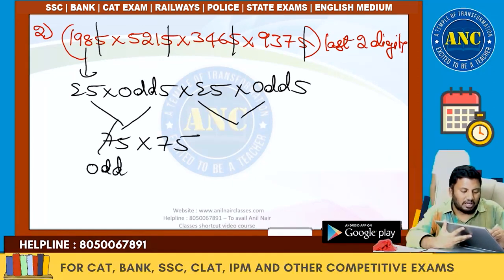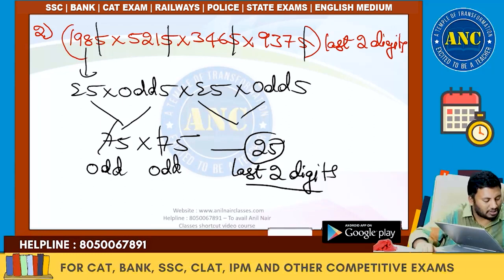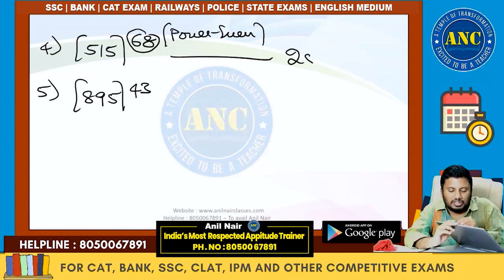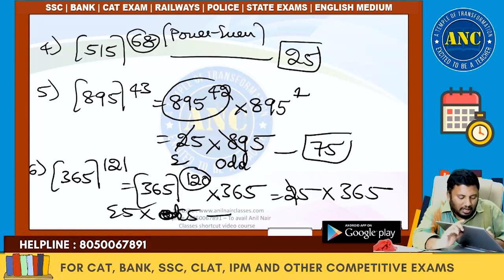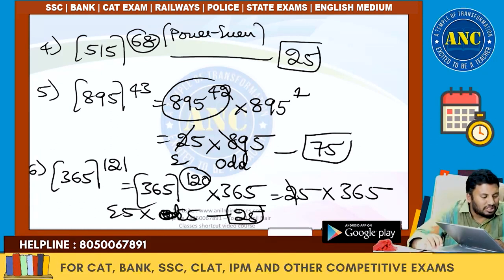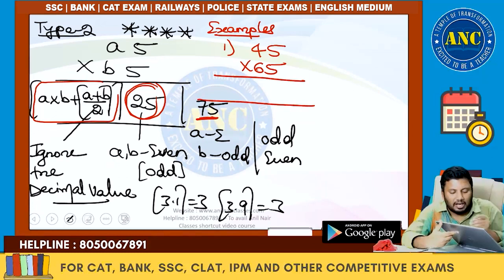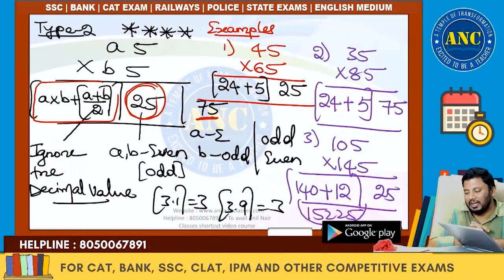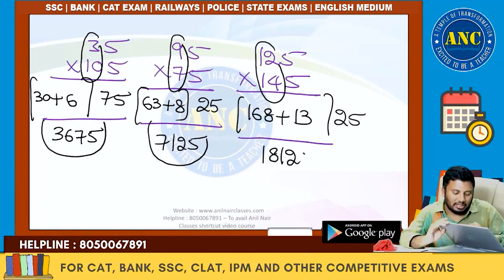Find The Last 2 Digits For this Numbers | Number System Speed Calculation Tricks | Suman Tv